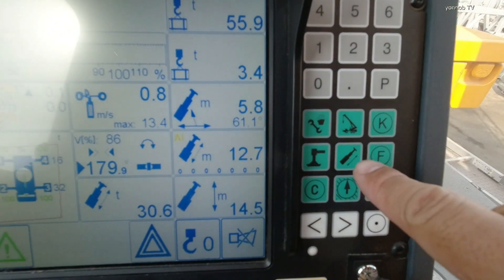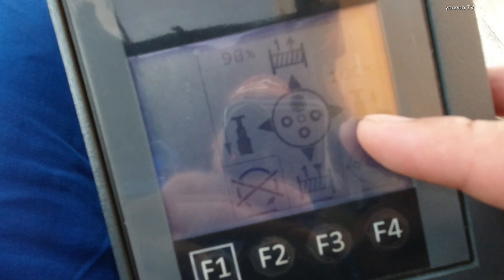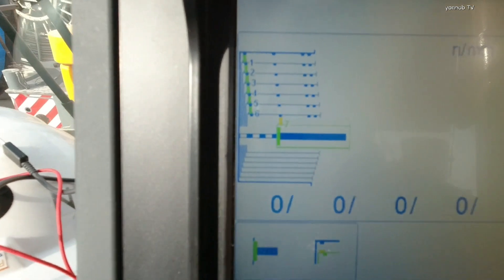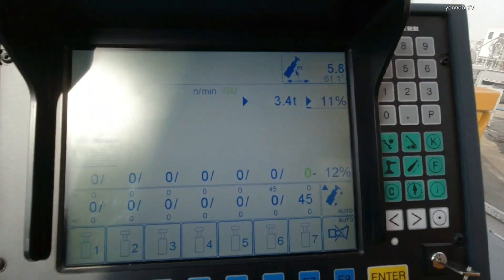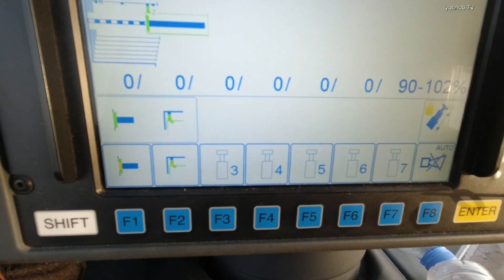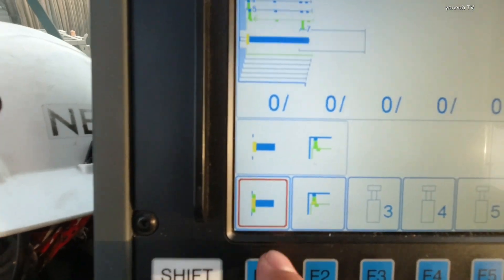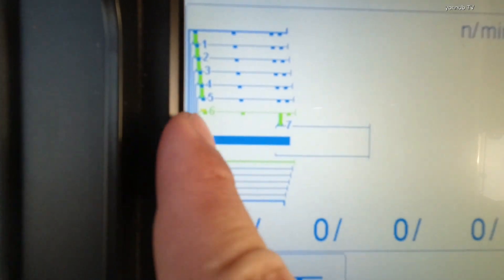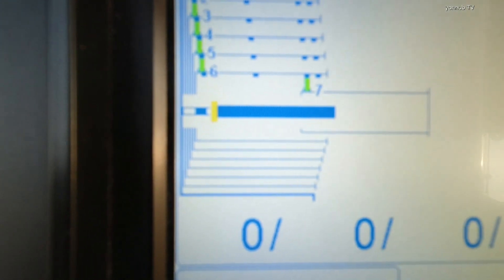HOW TO EXTEND AND RETRACT THE BOOM MANUALLY | LIEBHERR LTM1230-5.1 | 048 yonnobTV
HOW TO EXTEND AND RETRACT THE BOOM MANUALLY| LTM1230-5.1 LIEBHERR

LTM1300-6.2
LTM1100-5.2
LTM1160-5.2
LTM1200-5.2
LTM1230-5.1
LTM1250-5.2
LTM1300-6.2
LTM1500-8.1

MOBILECRANE
CRANE OPERATOR
PINOY CRANE OPERATOR

ALL TERRAIN CRANE AT
ROUGH TERRAIN CRANE RT